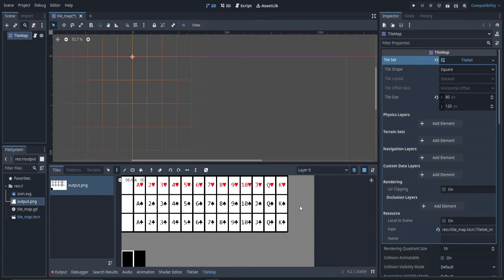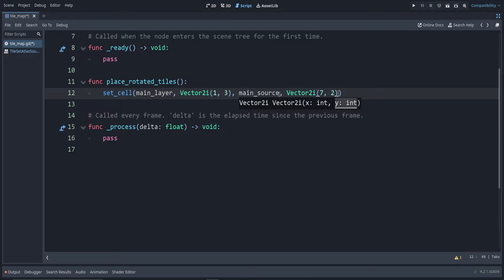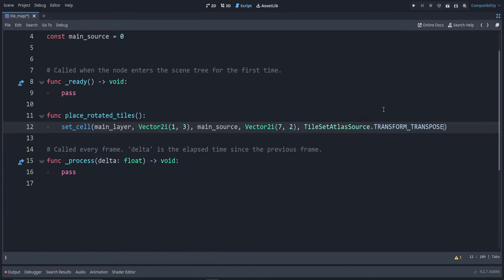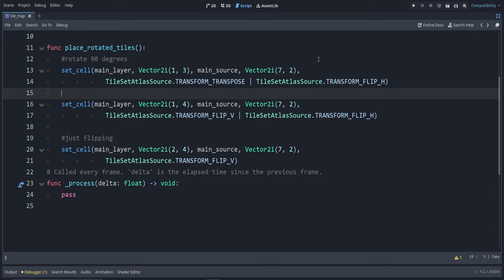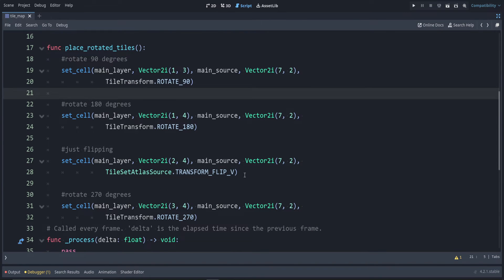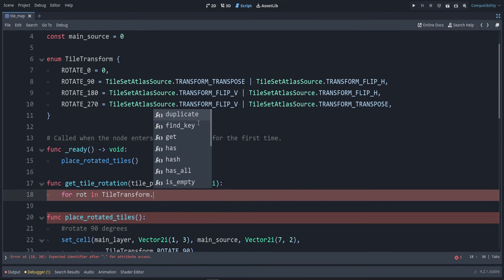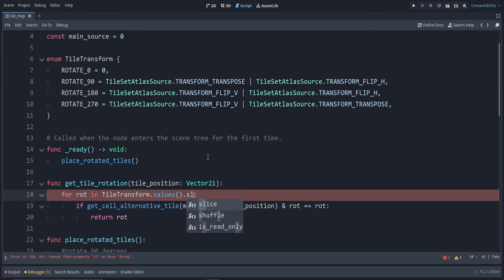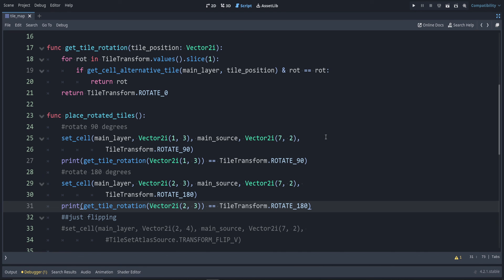Rotate with Code! (It's harder than you think) - Godot Tilemaps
In this Godot 4.2 Tutorial, I show how to rotate tilemap tiles (tileset tiles) with code.